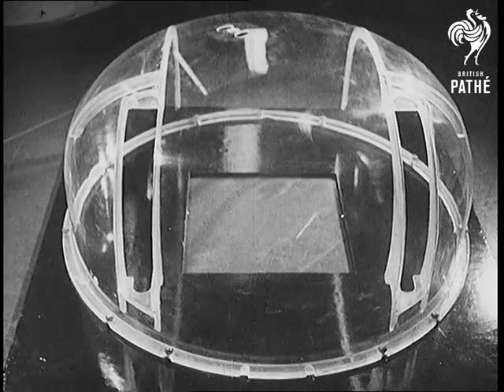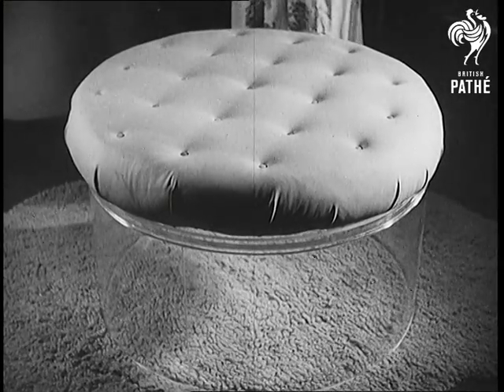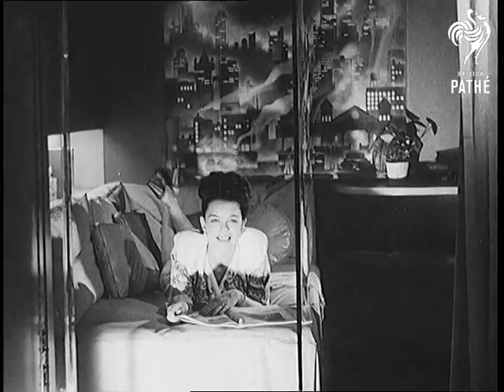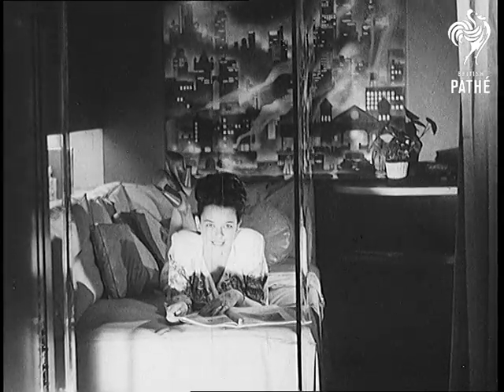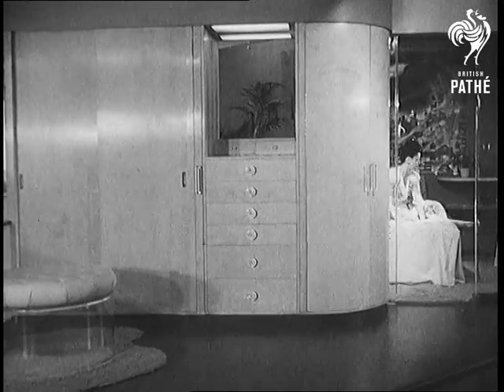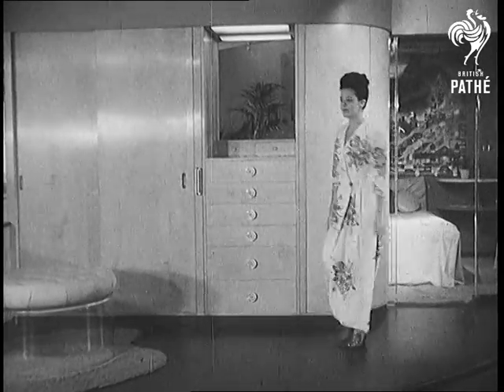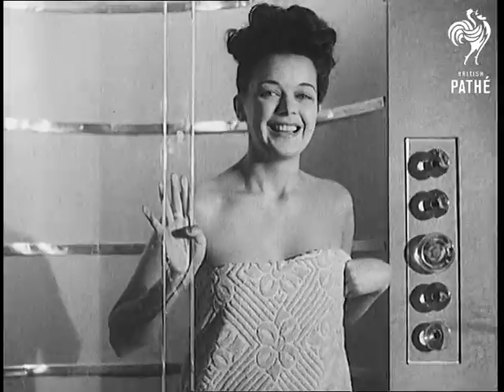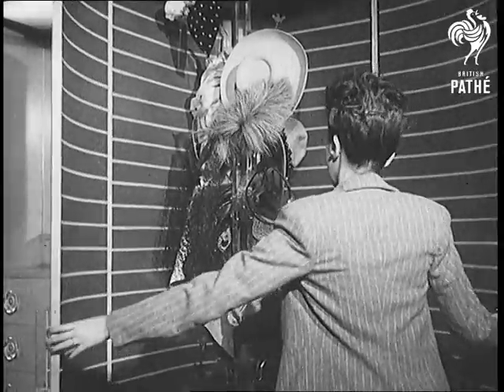People In Glass Houses (1945)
Full title reads: "PEOPLE IN GLASS HOUSES".

Close up shot of aircraft gun turret. Close up shot of a round Plexiglas chair with a cushion put on top. Girl laying on bed with magazine in front of her, looking into camera through her plastic glass boudoir. She gets up and walks to her bathroom. Girl in a plastic glass shower bath. Girl puts on her plastic hat - close up shot.

 FILM ID:1169.04